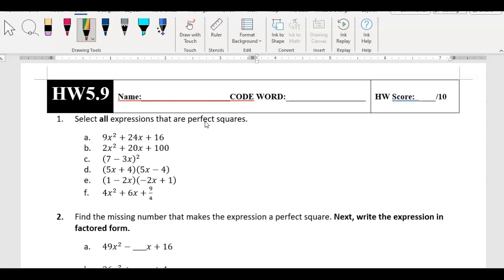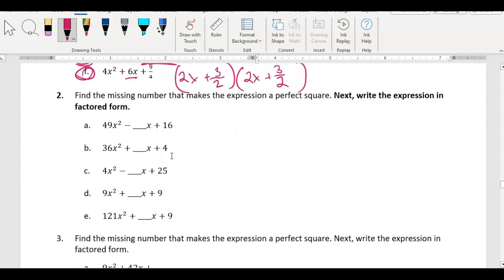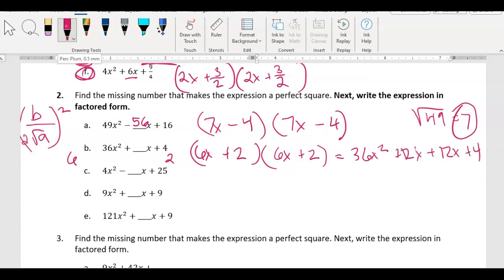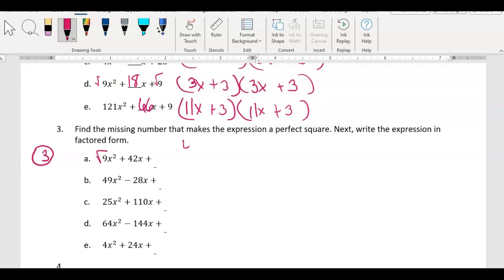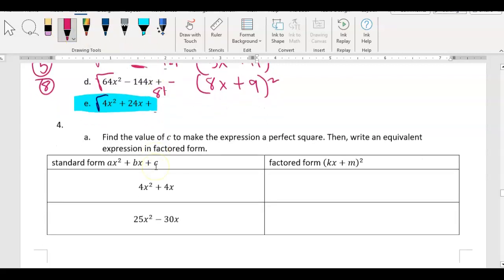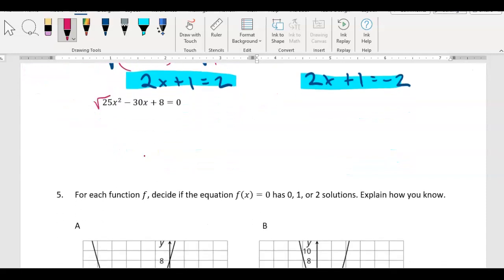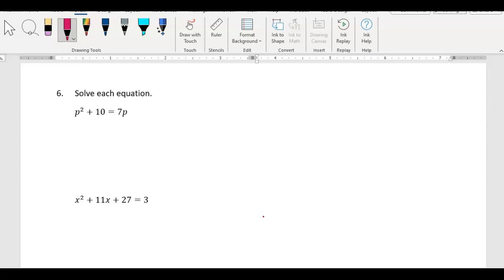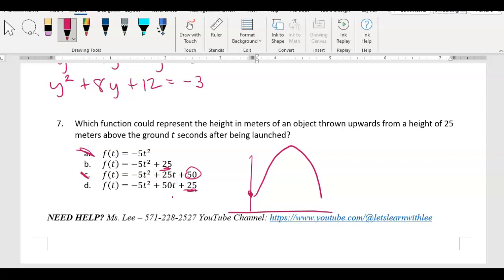HW 5.9 Completing the Square Part III